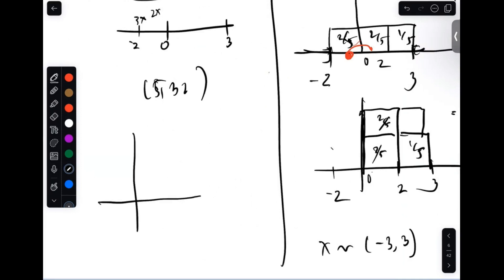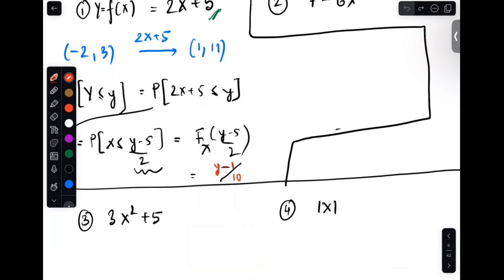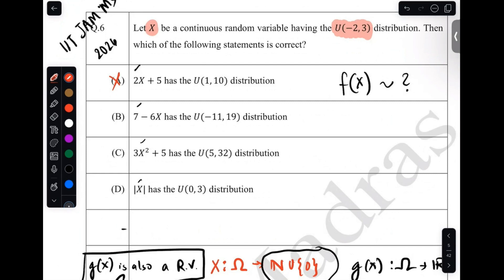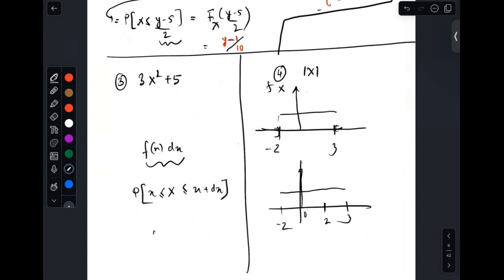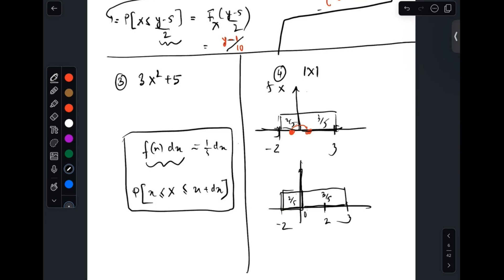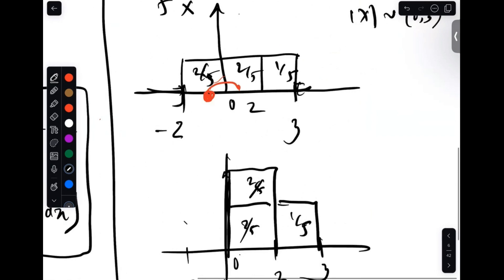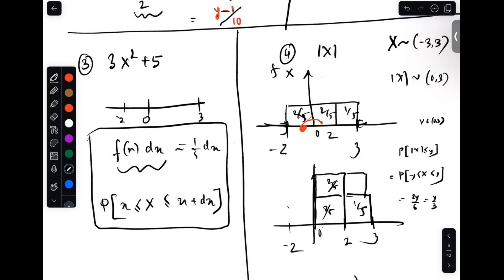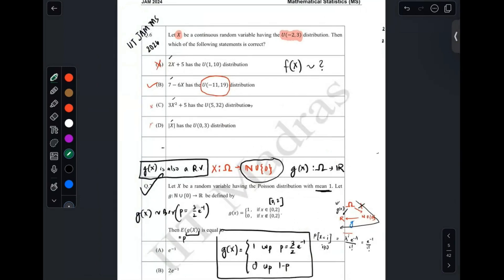IIT JAM 2024 | Problem 6 | Discussion Final Part | Cheenta